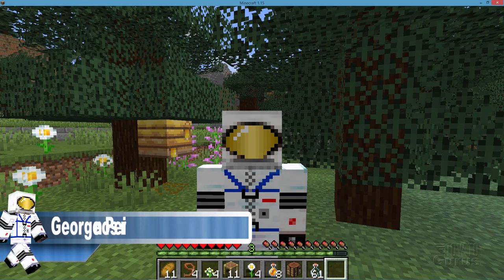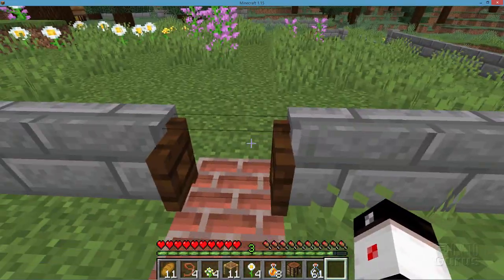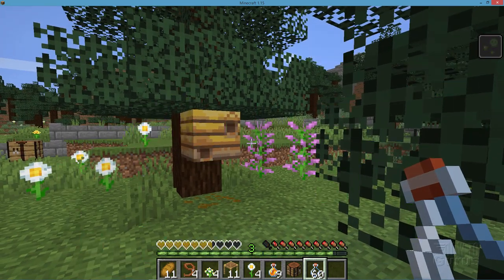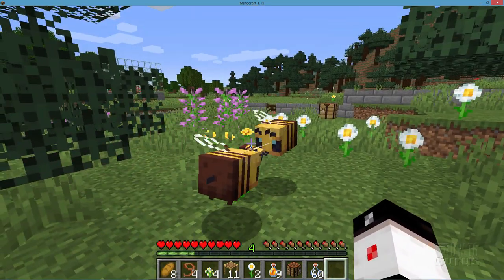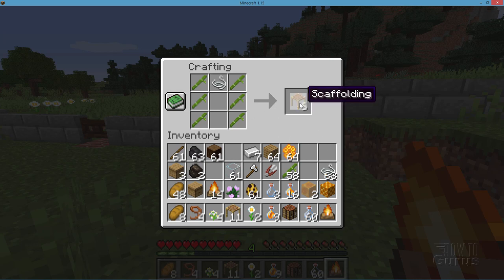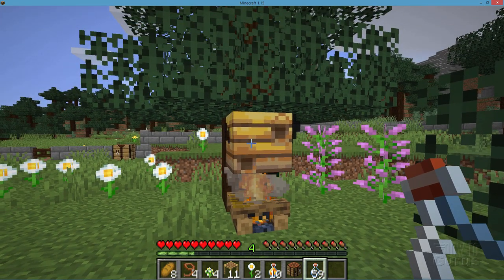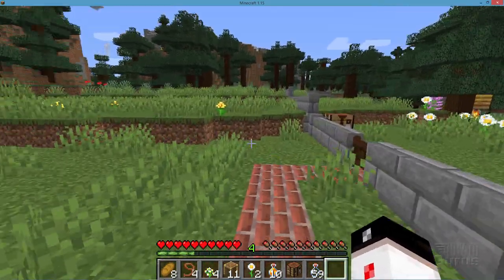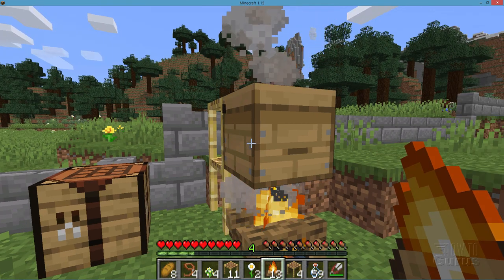How to Find Bees in Minecraft Survival and Collect Honey!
Minecraft Bees. I show you how to find Bees, how to safely collect honey and honeycomb, how to set up a Greenhouse, how to make a Beehive, how to lead your Bees to your new Greenhouse, and how to Breed Bees so that you will have enough. Plus! I show what happens when you get STUNG!!!  - Minecraft Java Edition.

00:00 How to Find Bees in Minecraft Survival
00:42 Bee Supplies List
01:31 Where to Find  Bees
03:25 When Bees Die
04:15 Recover from Bee Sting
04:53 Breeding Minecraft Bees
05:26 1.15 Bees Still Getting Stuck
05:56 Crafting Bee Collecting Supplies
07:48 Safely Harvest Honey
11:11 Collect Honeycomb from Bee Nest
11:47 Making a Beehive
12:12 Set Up Beehive
13:10 Leading Minecraft Bees to Greenhouse
14:19 Breeding Bees in Greenhouse
14:46 Bees Really are Peaceful

This is just one of my tutorials. You can view more Honey Bees Tutorial Videos in this YouTube Playlist

"Like" this Honey tutorial video by clicking on the thumbs up.
Click the Share link and share this Get Honey video with your friends on Facebook, Twitter, and other social networks.